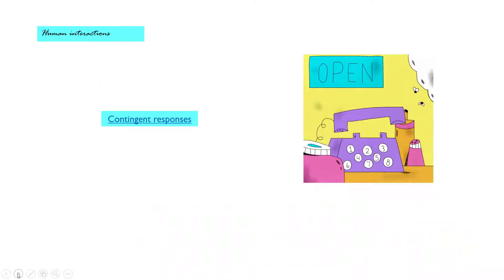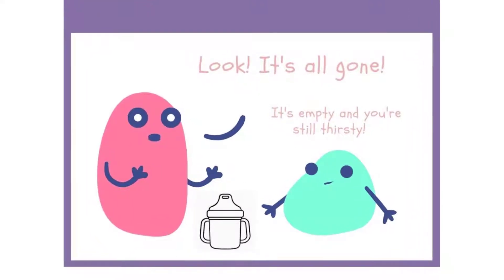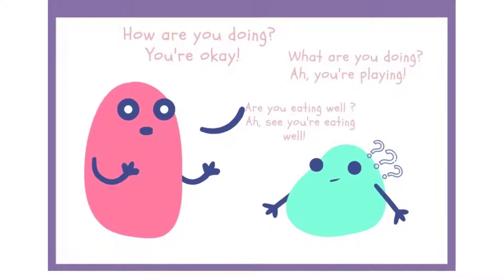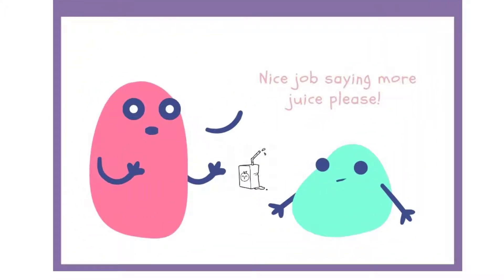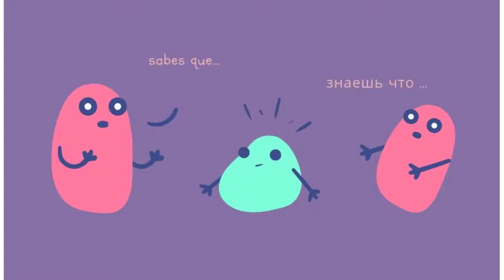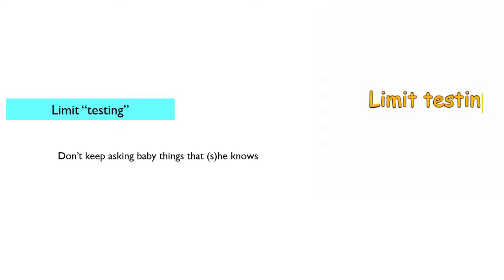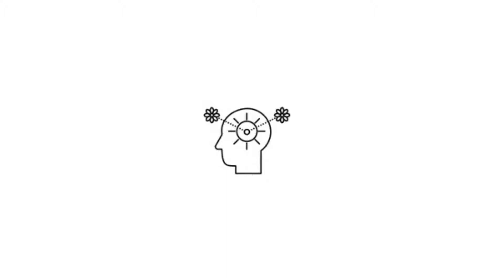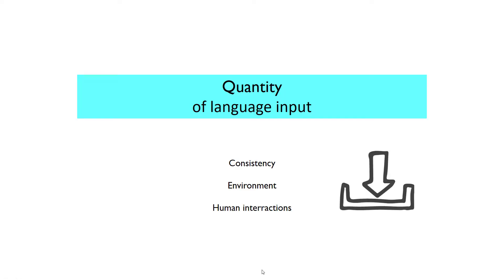Talking to Bilingual or Trilingual Baby? Conversational TIPS. Use them to increase language input.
How to raise a Bilingual Child?
How to start bilingualism at home?
Communicational tools boosting bilingual and multilingual language development in babies and older children
Quantity of language input -   people interactions - part 2

Comics characters  By Samuel Godot via Canva